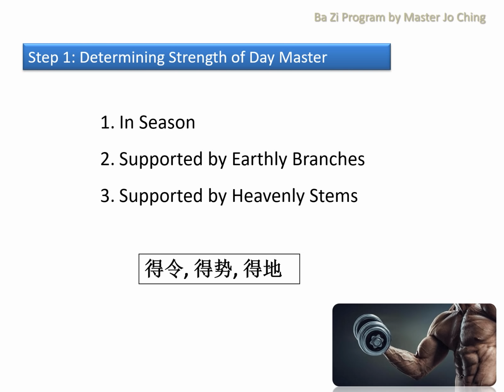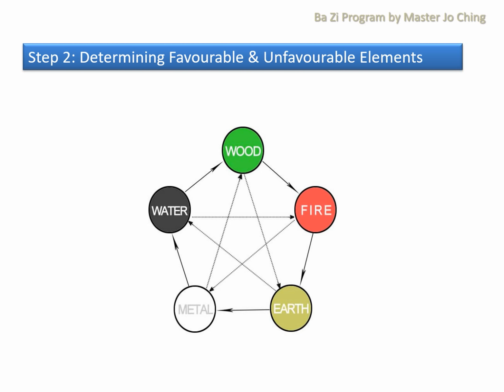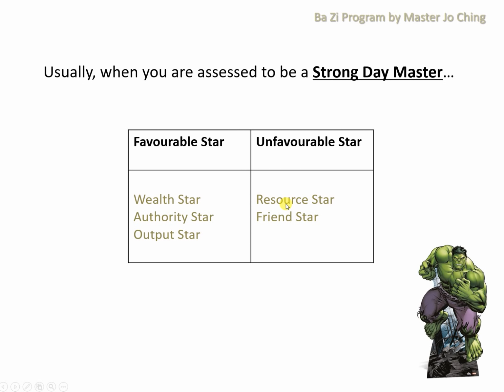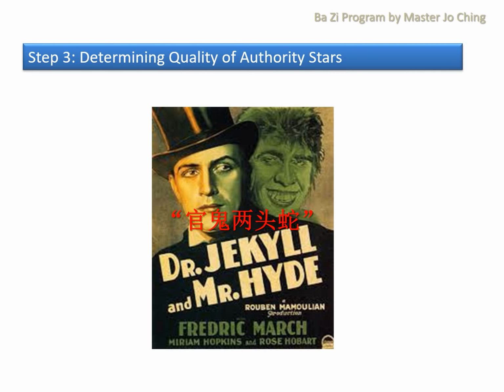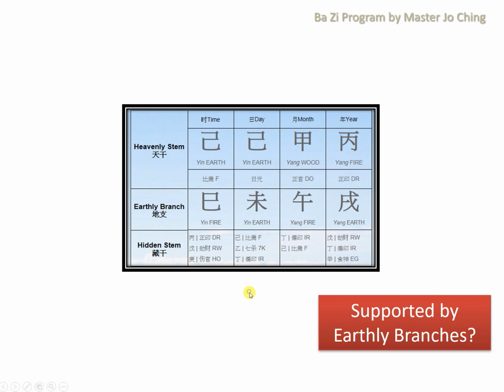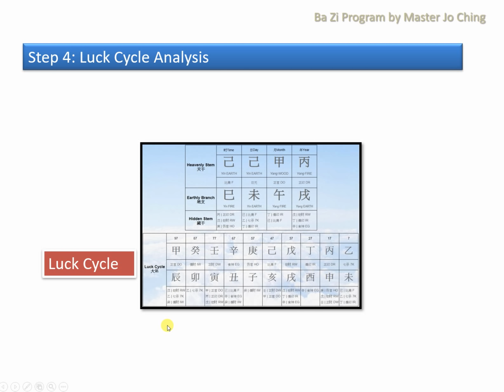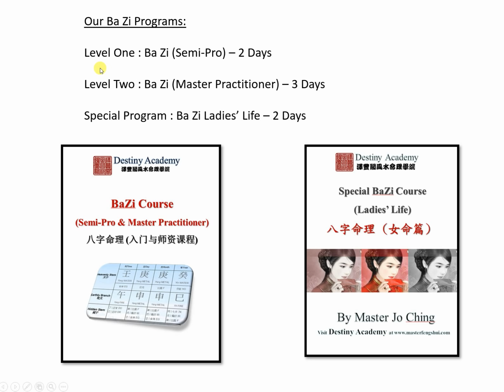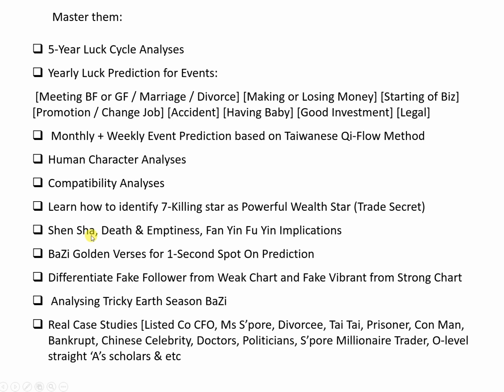My Bazi Reading SOP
Topic:

My BaZi Standard Operating Procedure

Check out what is going through my mind when I am analysing a bazi.

I believe reading bazi must be systematic and  the steps must be coherent.